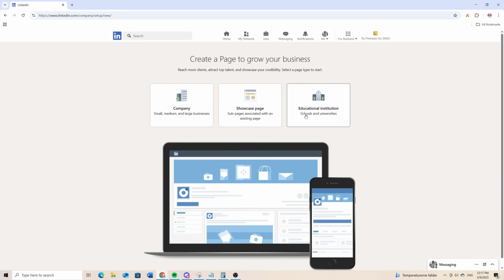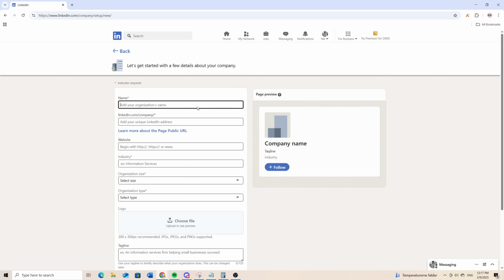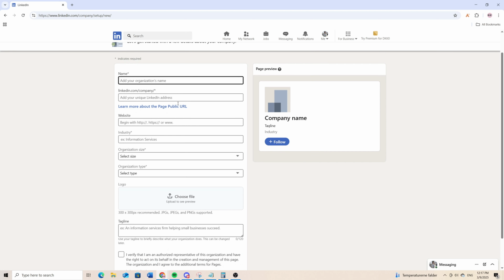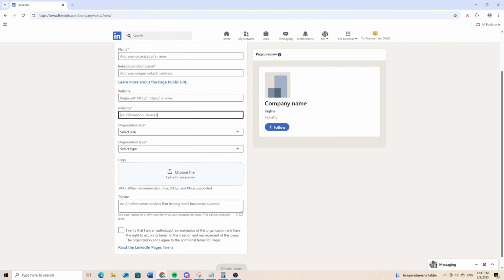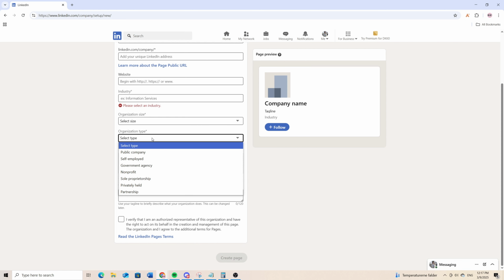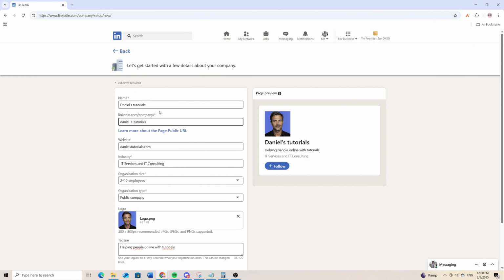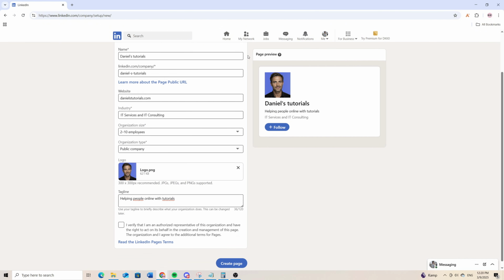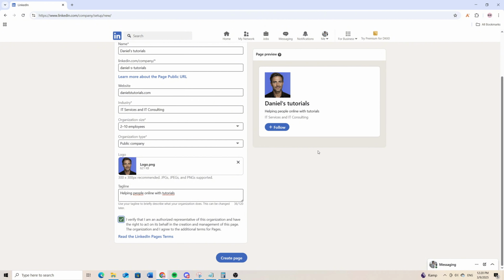How To Make A LinkedIn Business Page (2025)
In This Video I'll Show You How To Make A LinkedIn Business Page

👉 What you'll learn in this video:
- How to create a LinkedIn Business page.

🔗 No hacks, no downloads – just a simple trick that works!

💬 Have questions or other tips? Drop them in the comments below!